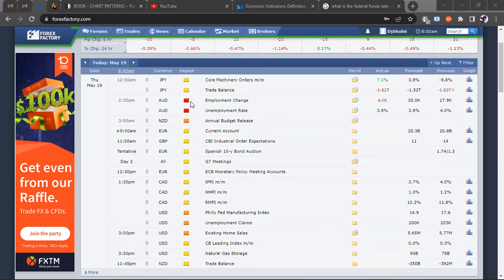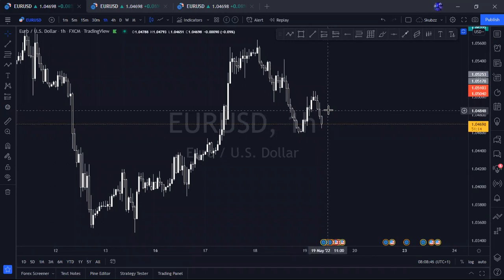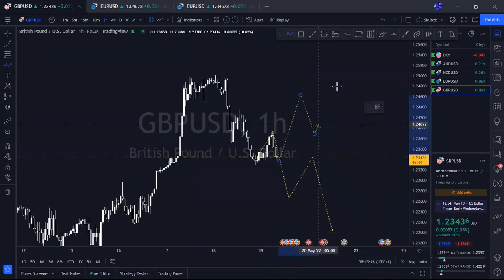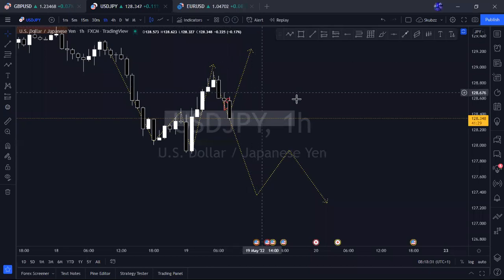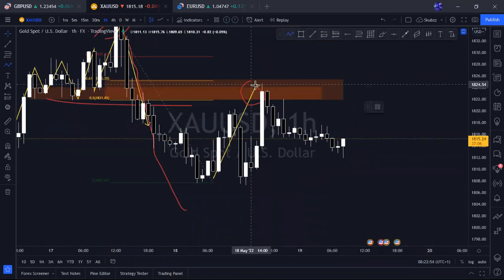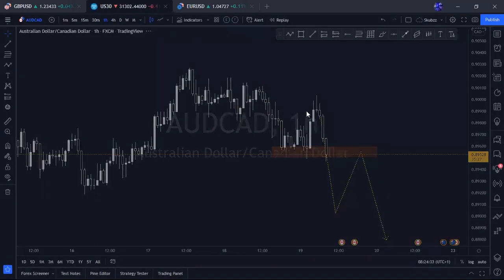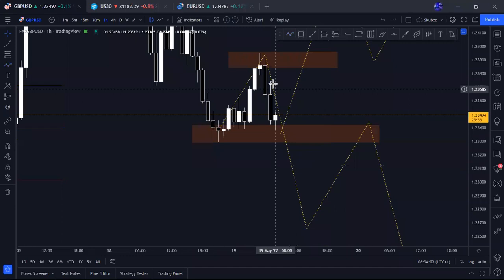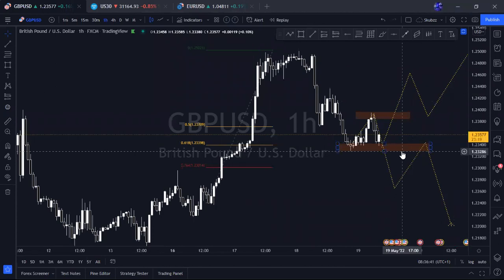123 Technicals Episode 9 (19/05/2022)